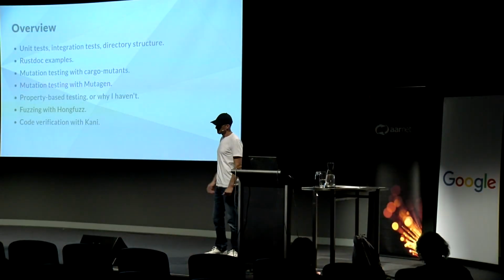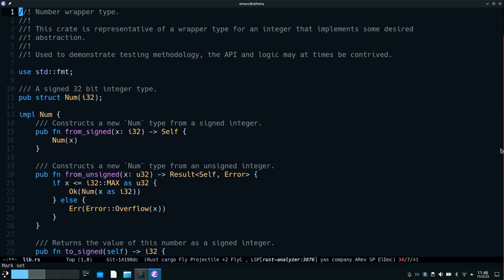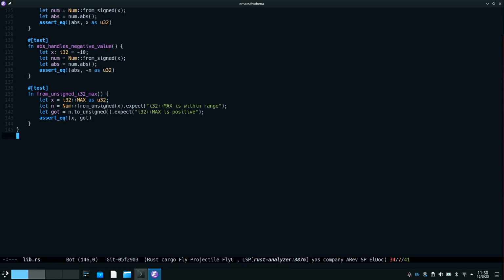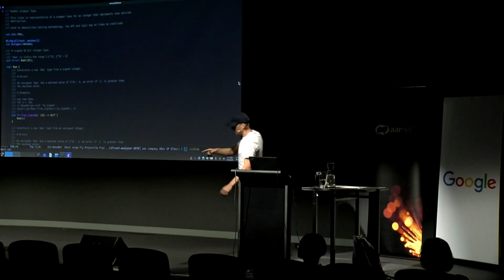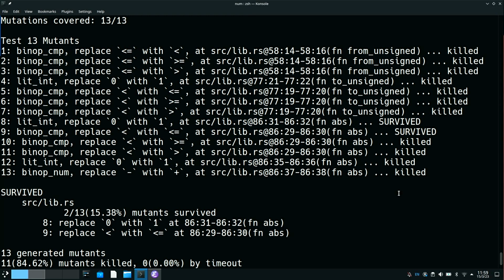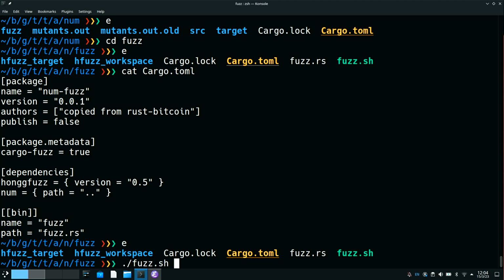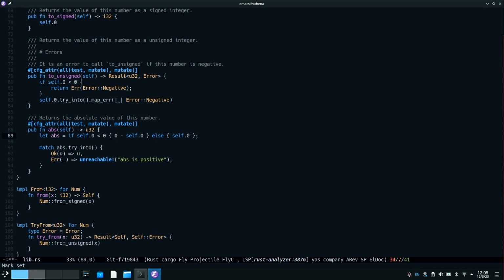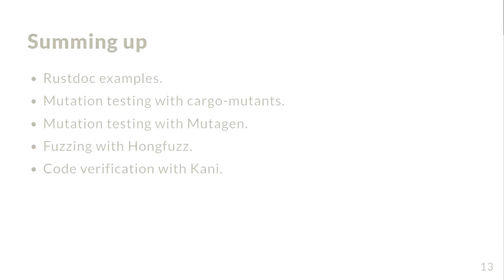"Advanced Testing in Rust" - Tobin Harding (Everything Open 2023)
(Tobin Harding) This talk will cover a bunch of topics related to testing Rust code. We'll do a quick tour of basic unit and integration testing, how the module tree looks in a typical Rust crate. Then we will move on to cover four different testing approaches:

- Mutation testing with Mutagen.
- Code verification with Kani.
- Property-based testing with Quickcheck and Arbitrary.
- Fuzzing with Hongfuzz.

Recently, in rust-bitcoin, we have been putting a bit more effort into testing, I have found this quite interesting and have learned a whole bunch. This talk hopes to share some things I've learned and inspire more enthusiasm for what is sometimes an unloved part of software.

Wed Mar 15 11:40:00 2023 at Clarendon Auditorium